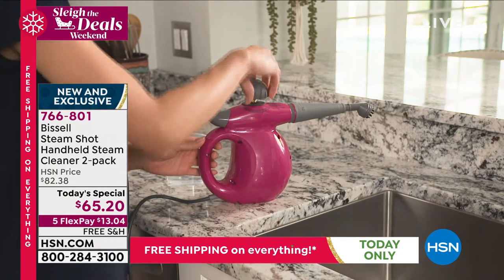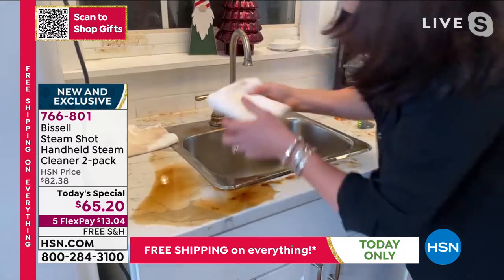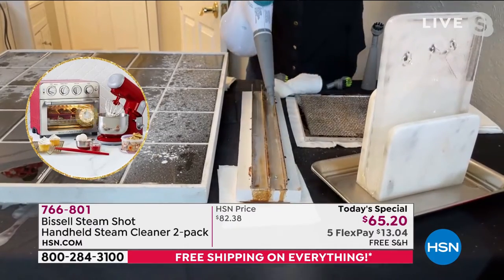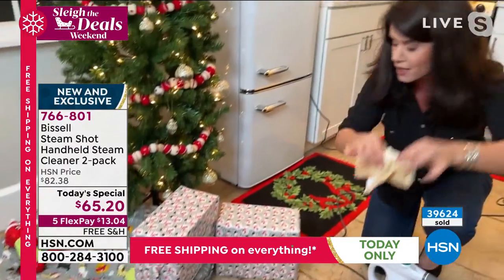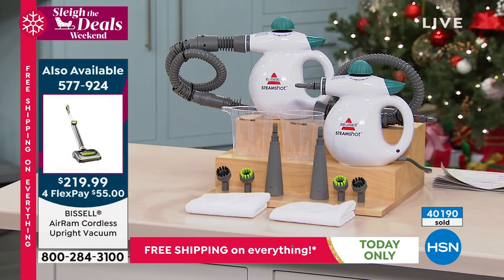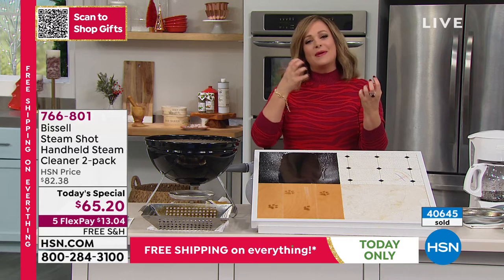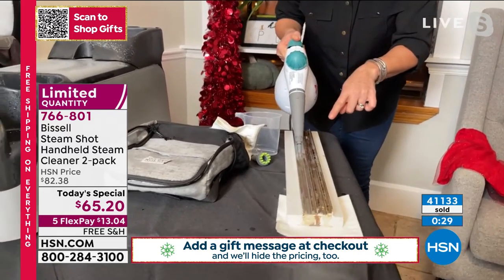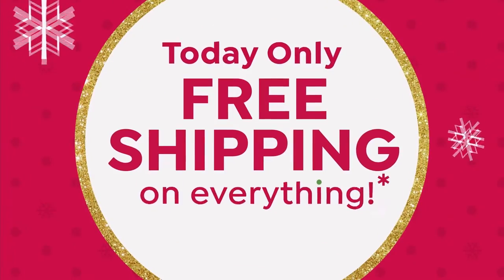Bissell Steam Shot Handheld Steam Cleaner 2pack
Take the cleaning power of steam to a variety of hard surfaces in your home with this lightweight handheld steam cleaner. Using the long straight nozzle eliminates 99.9% of Staphylococcus and Enterobacter bacteria after 20 seconds at a 1/4'" distance on tile surfaces. The flex hose allows for extended reach. Great for use on shower doors, grout, ovens, microwaves and more.

    2 Steamers
    2 Black round brushes
    2 Green round brushes
    2 Jet nozzles
    2 Flex hoses
    2 Microfiber cloths
    2 Measuring cups

    Use as instructed. Results may vary. Tested under controlled laboratory conditions without tools.